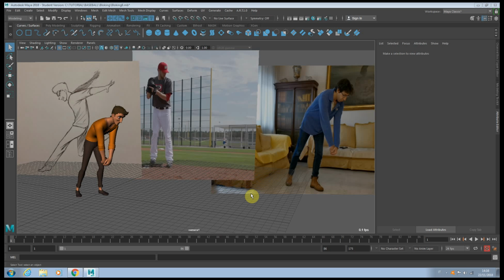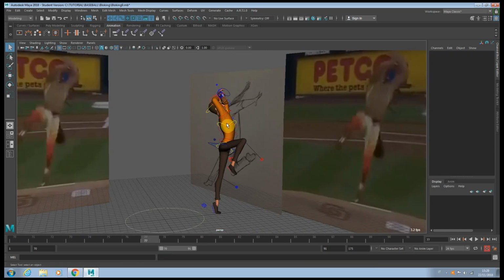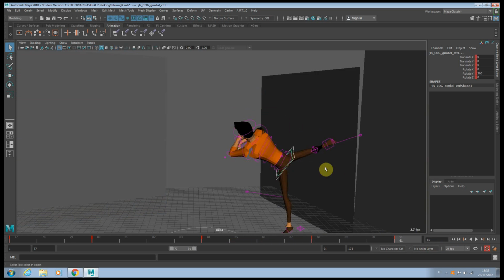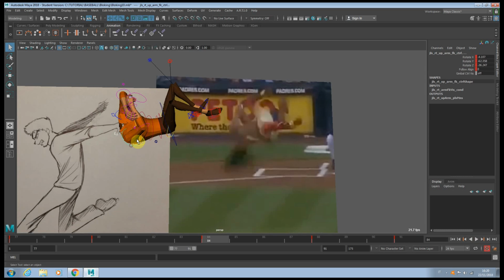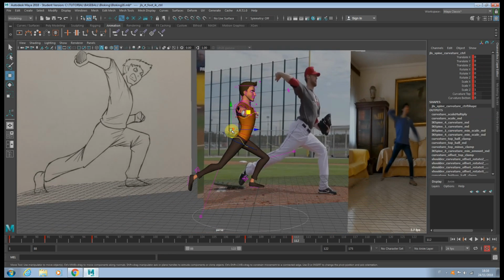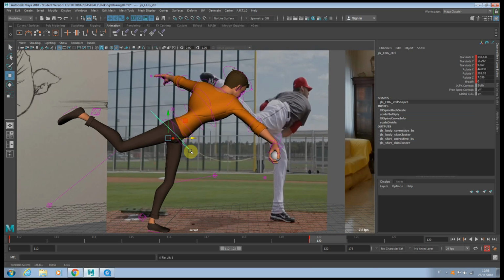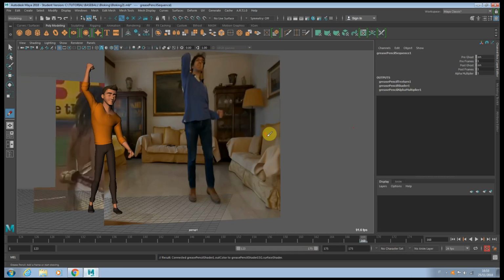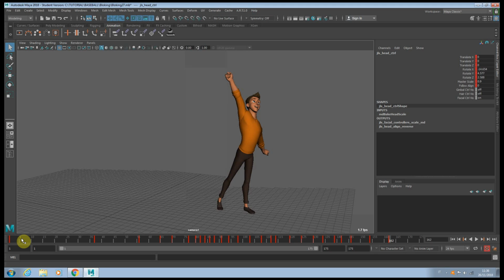How To Animate (part2): Blocking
in this Second tutorial i am going to show how i do the main Blocking for my shot, key Poses and major Breakdowns.

how to improve a pose from a video reference, and how to exaggerate them